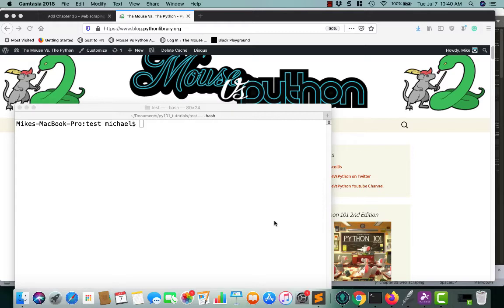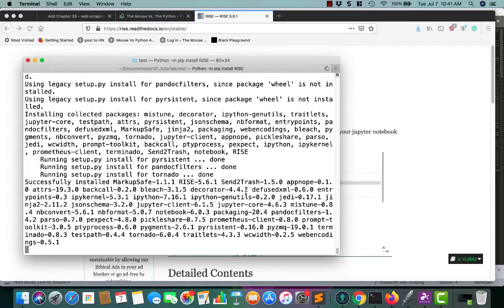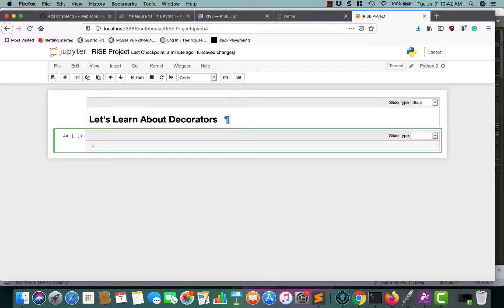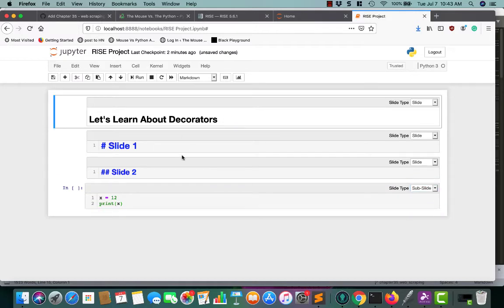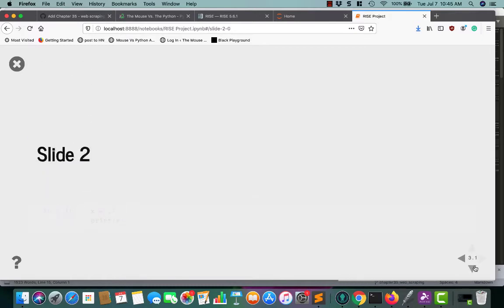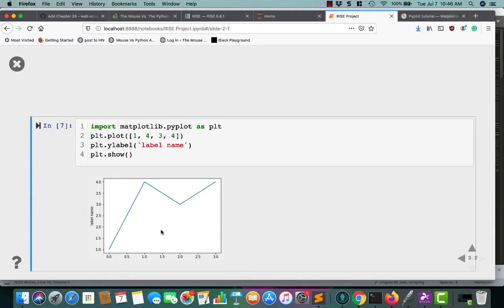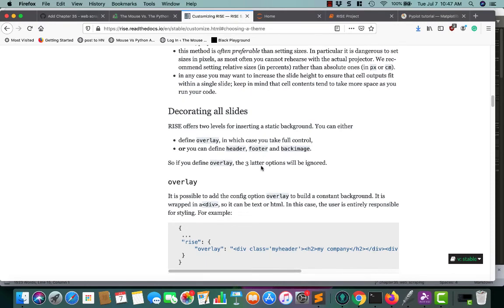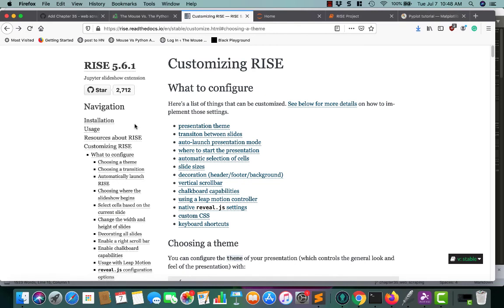Creating a Presentation with Jupyter Notebook and RISE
In this tutorial, you will learn how to use Jupyter Notebooks to create slide show presentations. This allows you to run and edit live code in your slides.